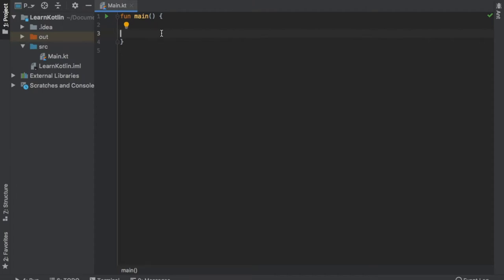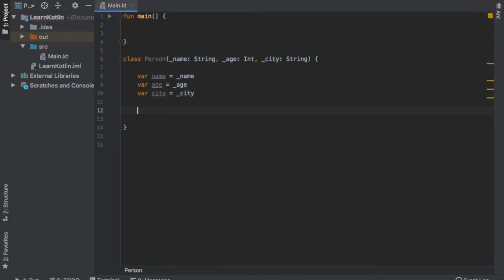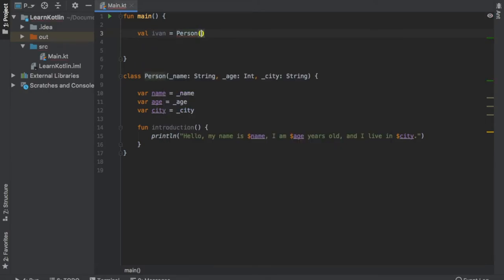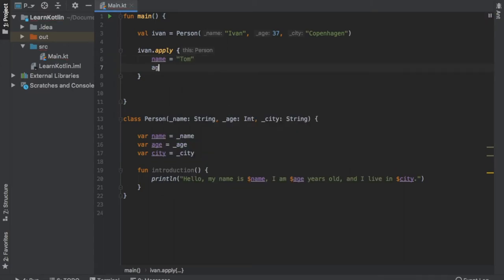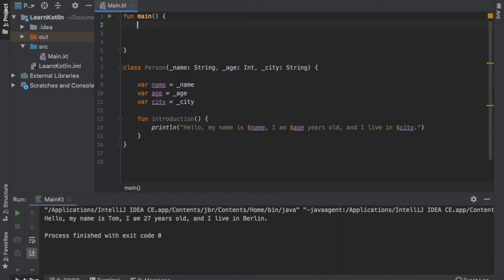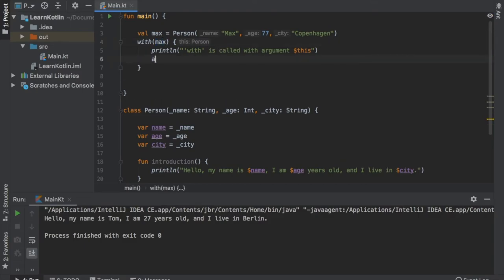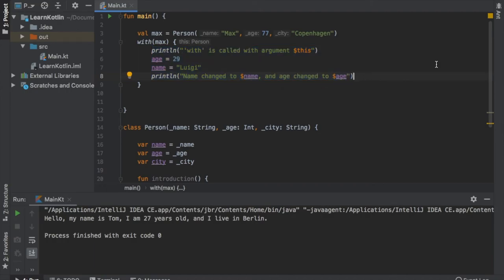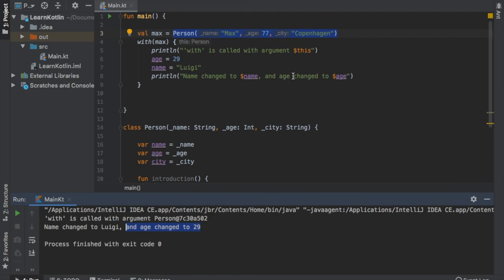Learn Kotlin for Android: Apply, With... (Lesson 26)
In this video we will be covering the scope functions "apply", and "with".